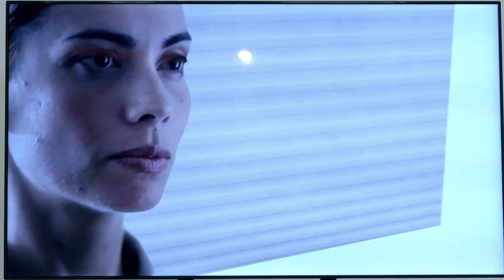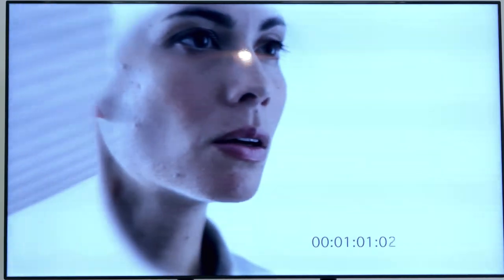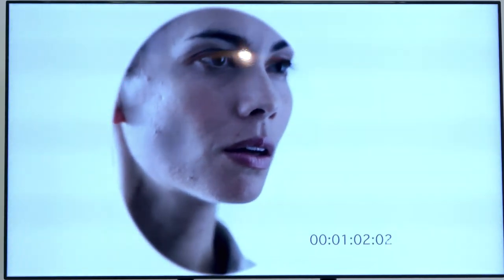and Materials and Money and Crisis - Melanie Gilligan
This video forms part of the video guide to the exhibition "and Materials and Money and Crisis". Here you see artist Melanie Gilligan explaining her work "4 x exchange / abstraction" (2013) which she produced specially for the show at mumok.